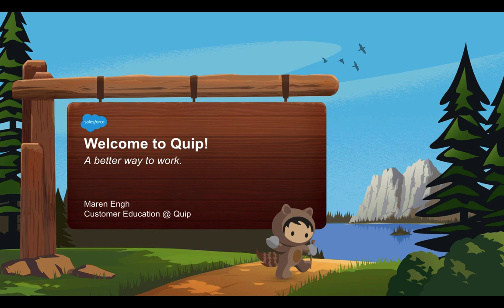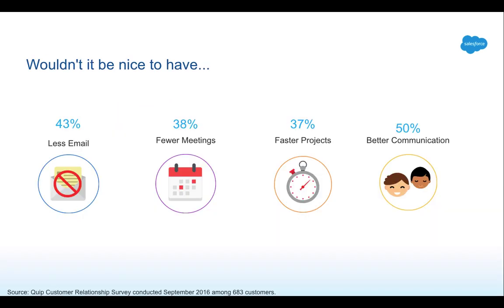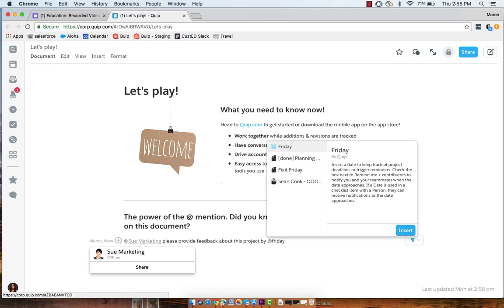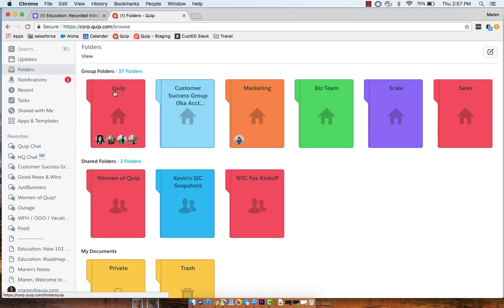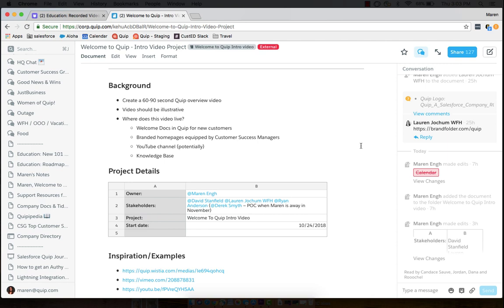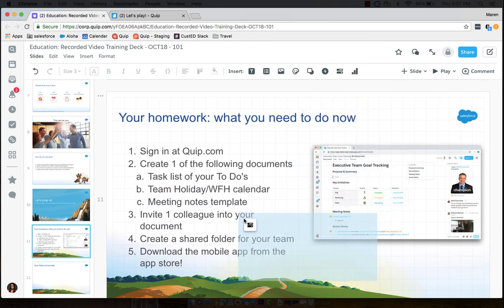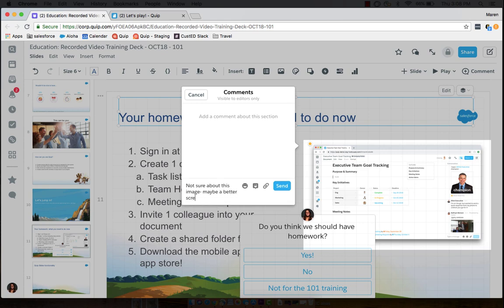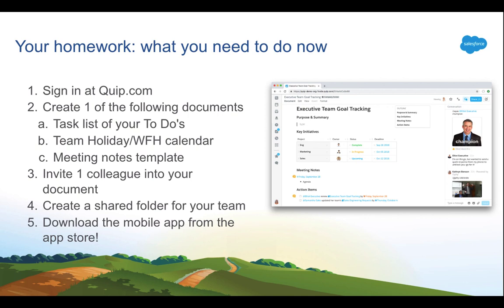Quip EDU: Getting Started with the Basics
In this video, we will discuss:
1. The power of the @ mention
2. Reminders & Tasks
3. Real time collaboration & conversation
4. Folders & Sharing
5. Live Apps
6. Quip Slides